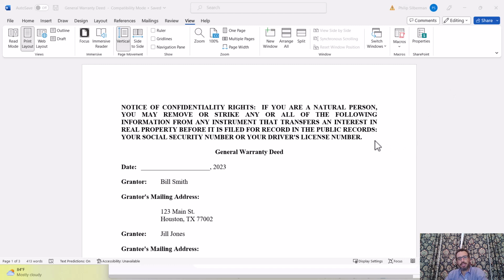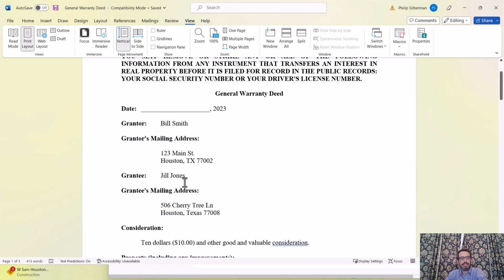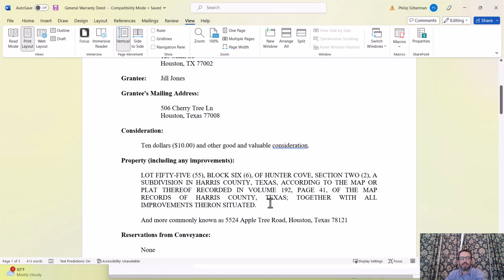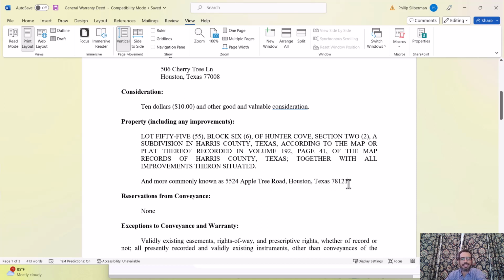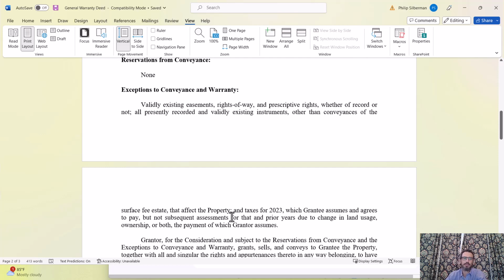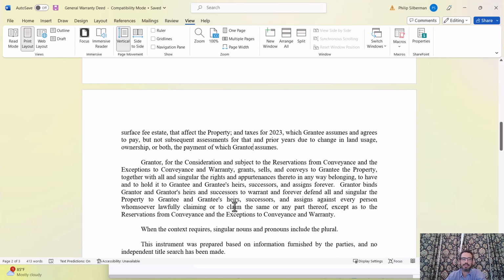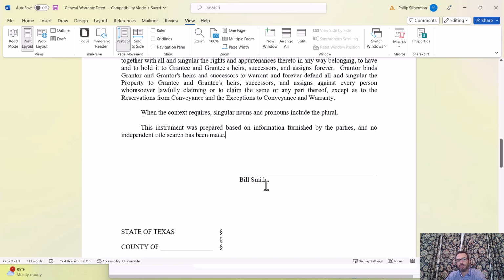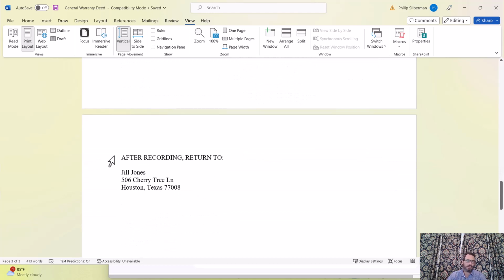How To Draft a Texas Deed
Learn how to draft a general warranty deed in Texas and learn about all the specific clauses and elements of the deed.